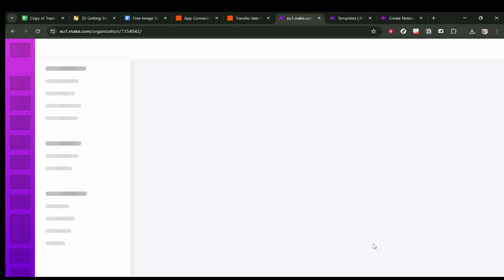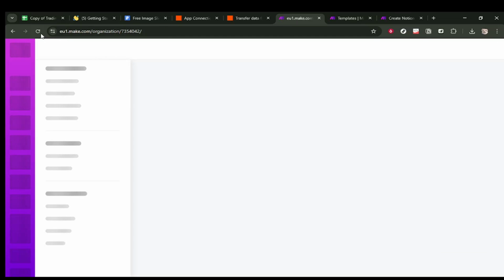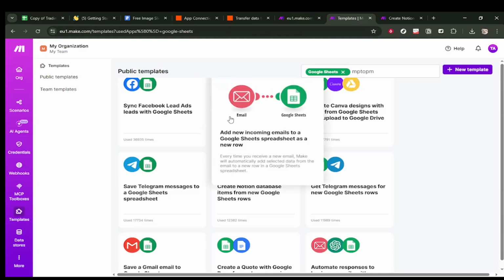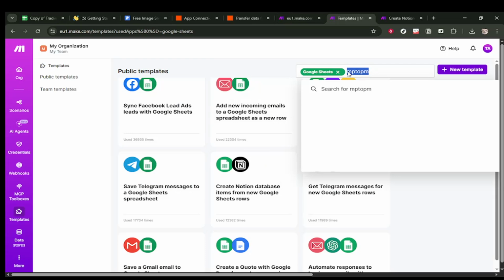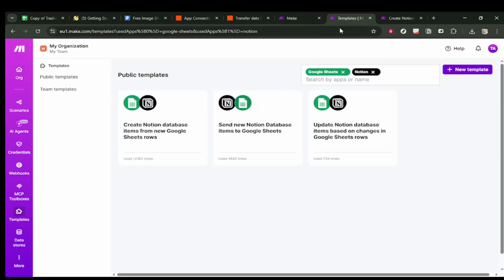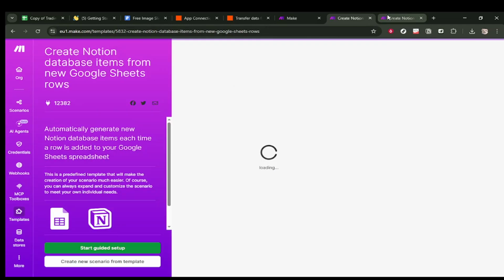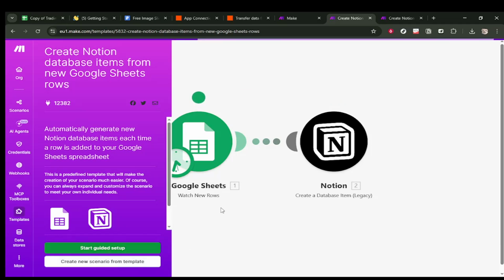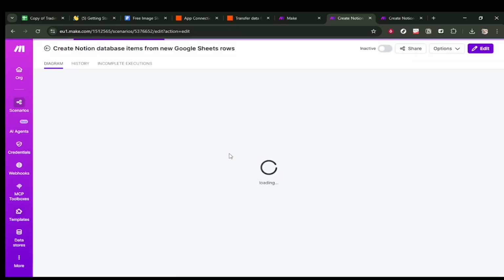How To Bulk Add Rows To Google Sheets With Make.com [2026 Guide]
In today's video we cover: How To Bulk Add Rows To Google Sheets With Make.com, Make.com Google Sheets tutorial, bulk add rows Google Sheets automation, connect Make.com to Google Sheets, Make.com integration guide, Google Sheets automation, Make.com, Google Sheets, bulk data transfer, workflow automation, Integromat Google Sheets, data mapping, spreadsheet automation, productivity tools, API automation

-Google Drive
-Google Meets
-Google Sheets
-Google Chrome
-Google Forms
-Google Gmail